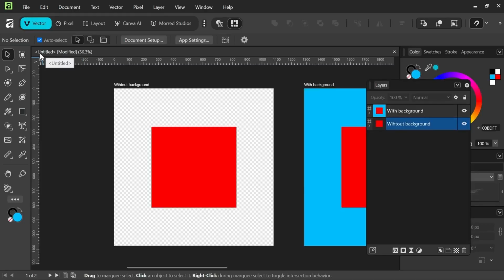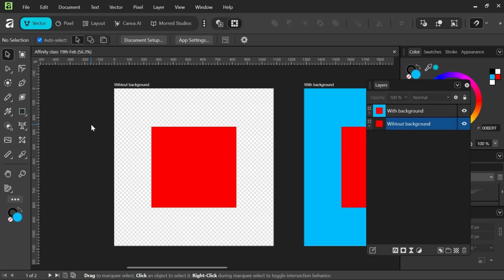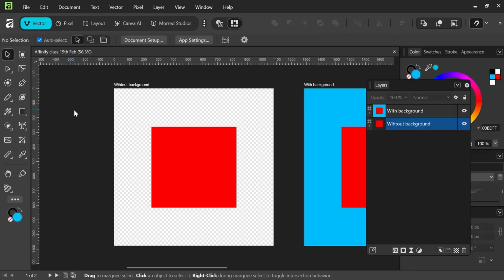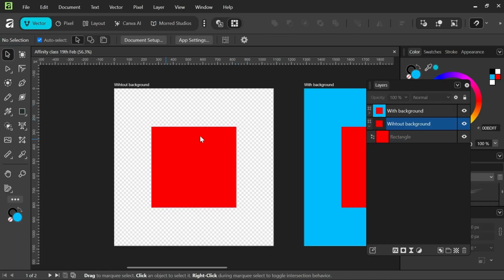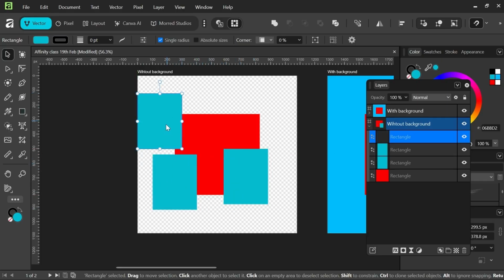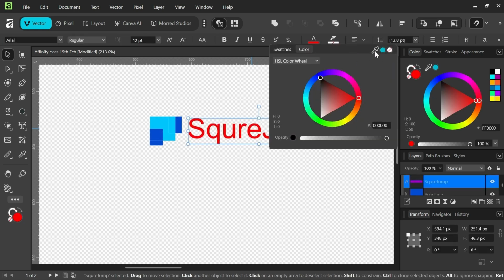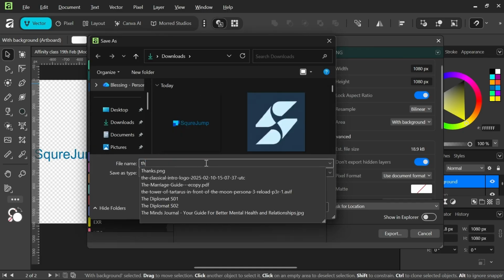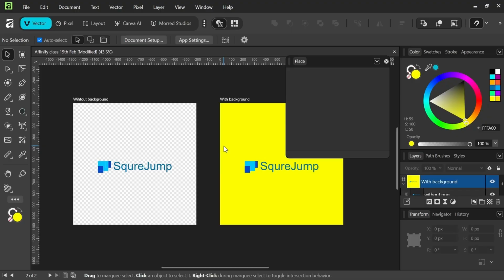Saving vs Exporting in Affinity — What Beginners Must Know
Many new Affinity users confuse saving and exporting — but they are NOT the same thing.

In this video, I explain the difference between saving and exporting in Affinity and when you should use each one while working on your designs.

Understanding this simple concept will help you avoid losing editability and ensure your files are ready for print, sharing, or client delivery.

In this video you'll learn:
• What “Save” means in Affinity
• What “Export” means in Affinity
• When to save your working file
• When to export your final design
• The best formats for sharing your work

If you're learning Affinity Designer, Affinity Photo, or Affinity Publisher, this is one concept you must understand early.